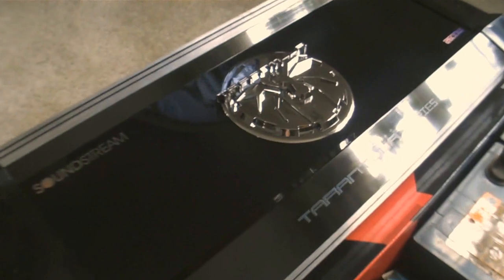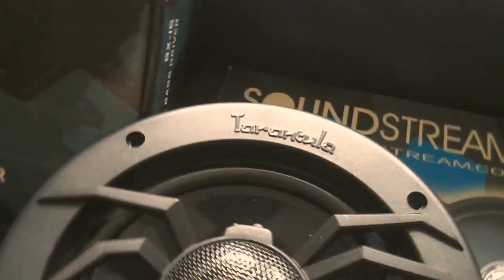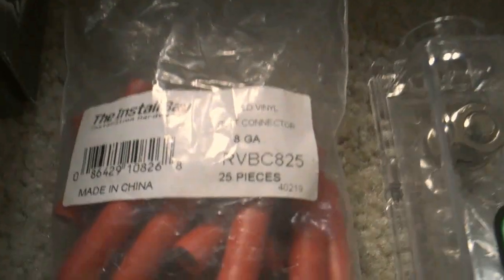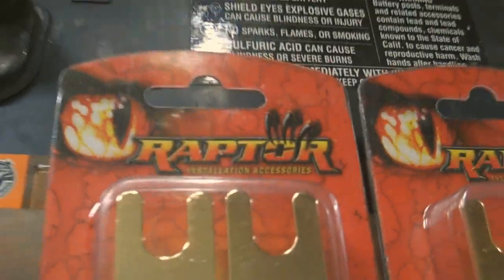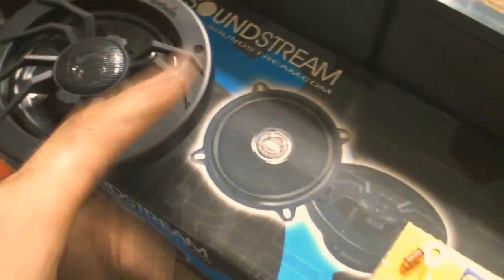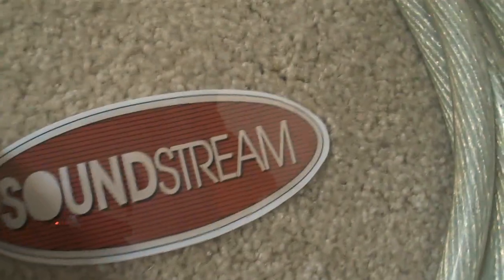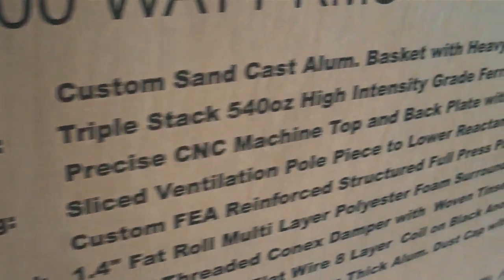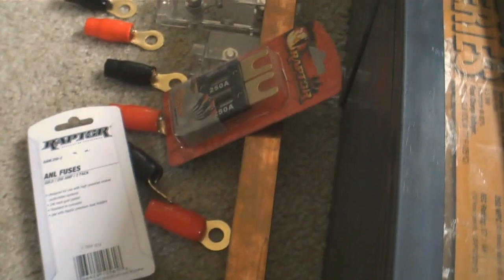INSANE Stereo System WalkThrough w/ EXO's Best Soundstream Tarantula Amps & 2 CRAZY 18 Inch Subs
Complete Walk-Through Before Installing All The Equipment.

DC Power Alternator Un-boxing Video Coming Up Next!